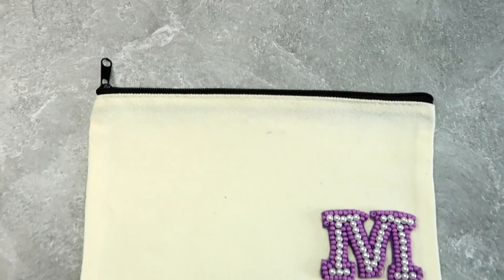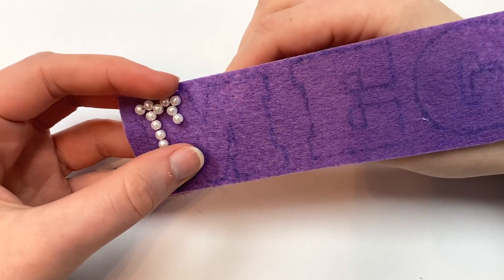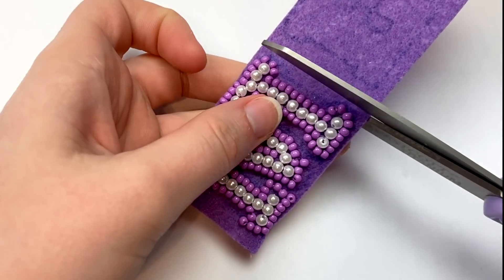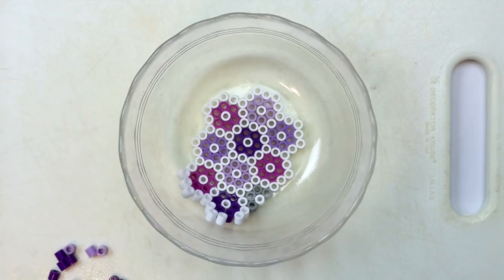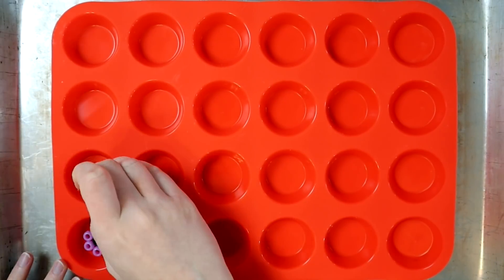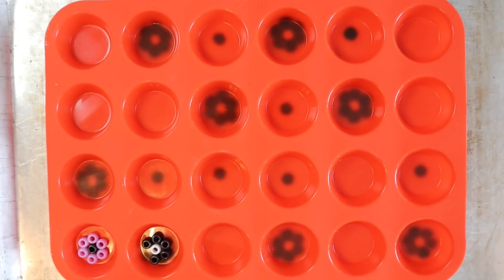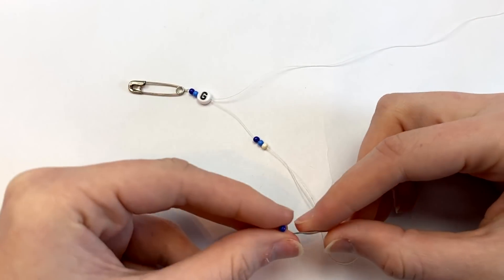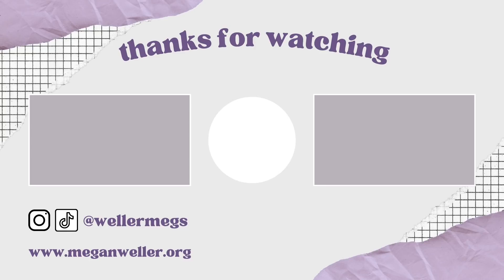Things to Make with Beads (that are NOT Jewelry!) part 2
Send mail to:
Megan Weller